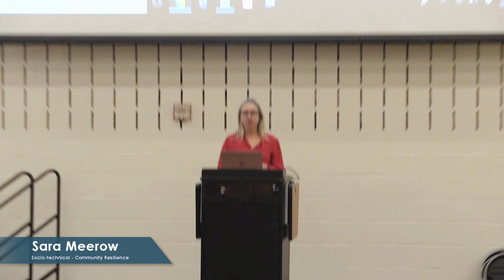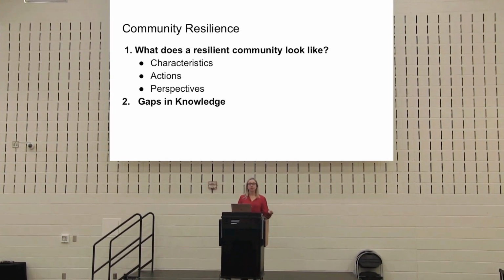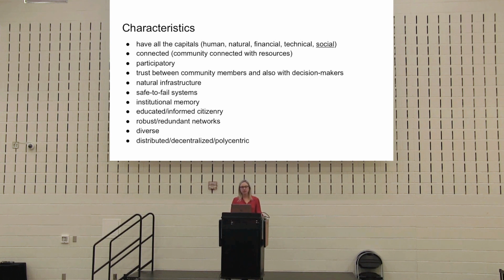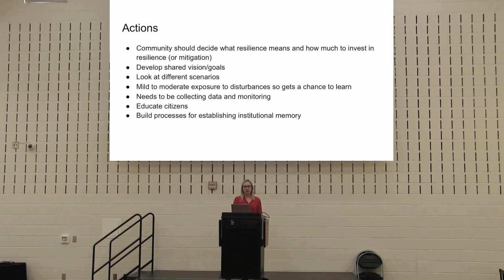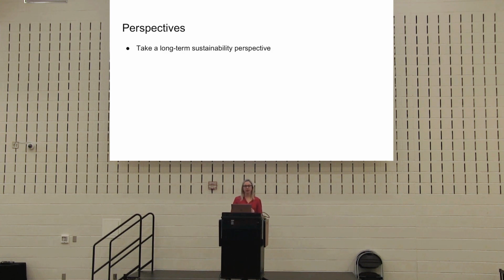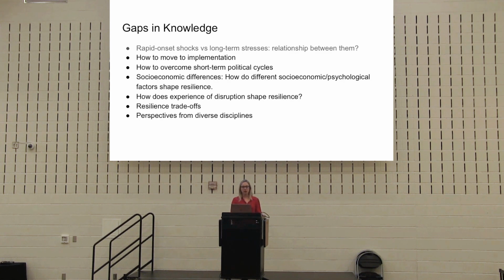Grand Challenges in Resilience Workshop: Breakout Session 3 Results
Speakers:
Hank Hoffmann, University of Chicago - Cyber - Resilience by hardware-software design;
Somali Chaterji, Purdue University - Cyber-physical - Wearables and healthcare;
Sara Meerow, Arizona State University - Socio-technical - Community resilience
Jitesh Panchal, Purdue - Socio-technical resilience
Felix Lin, Purdue University - Cyber physical systems

This video is part of the Grand Challenges in Resilience Workshop held in March 2019 at Purdue University.

Our society is crucially dependent on several interdependent critical infrastructure systems and processes for operating these systems, such as, industrial control systems, IoT systems underlying our smart cities, large-scale cyber systems, and built environments like transportation and building infrastructures. These are subjected to various kinds of hazards and faults, both natural and malicious, often leading to user-visible failures. The technical communities supported by NSF’s CISE and Engineering Directorates have developed scientific methods to analyze the failure modes of the infrastructures and provide engineering tools to systematically build in resilience. This workshop is meant to bring together members of these communities who have focused on resilient and adaptive cyber-infrastructures, resilient cyber-physical systems, and scientific foundations of resilient socio-technical systems.

The workshop is made possible through funding by the National Science Foundation, Award #1845192.